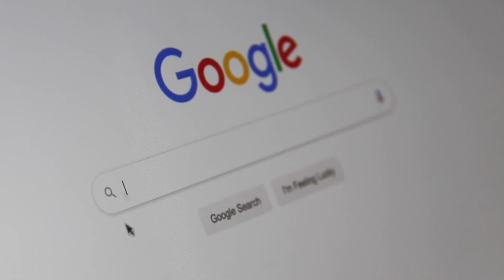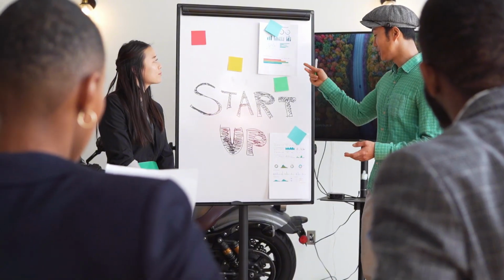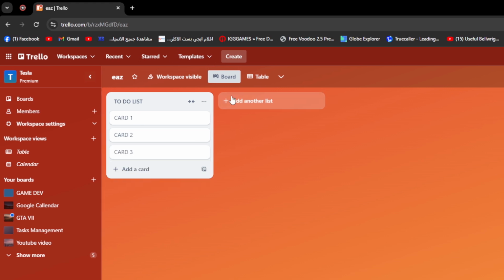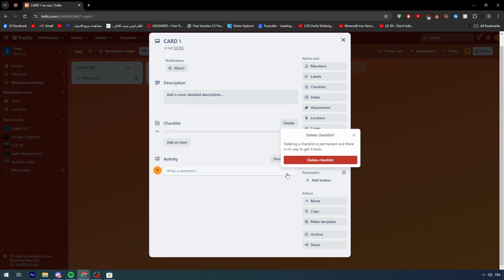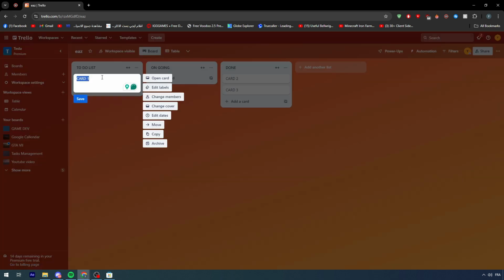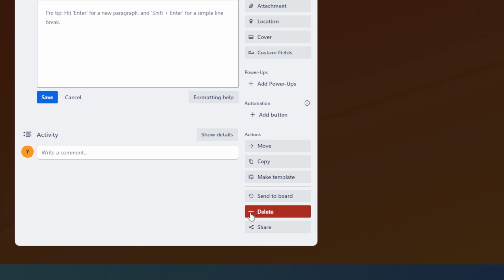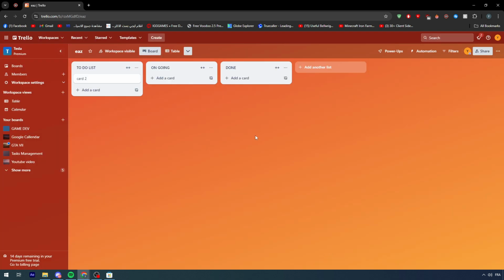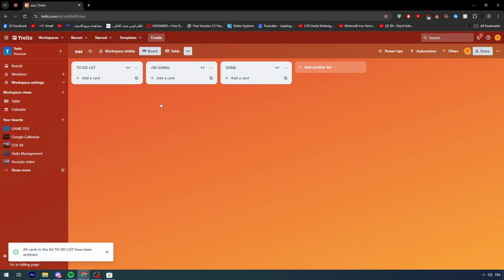How To Delete a Card in Trello ! (Full Tutorial)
Today we talk about delete a card in trello,how to delete a card in trello,how to use trello,how to delete trello cards,delete trello card